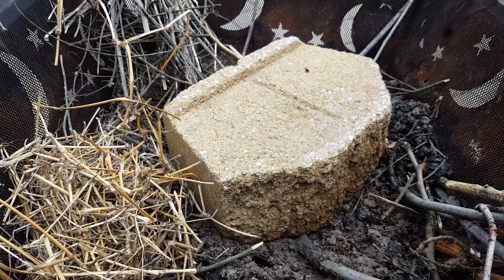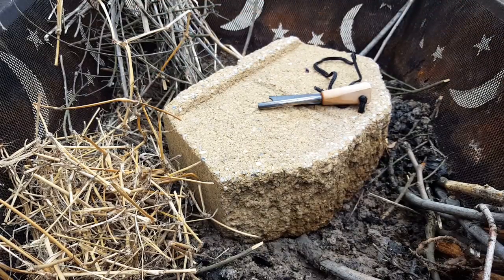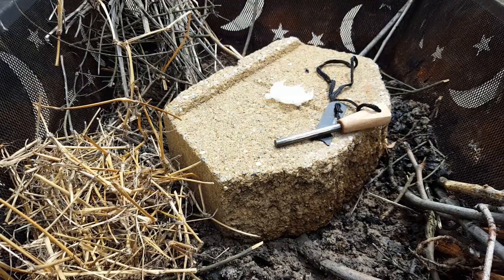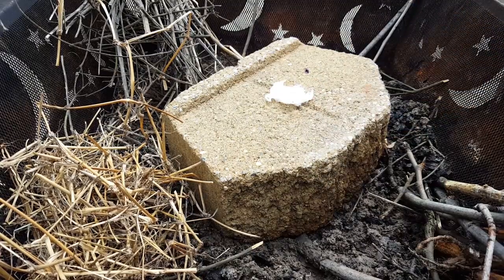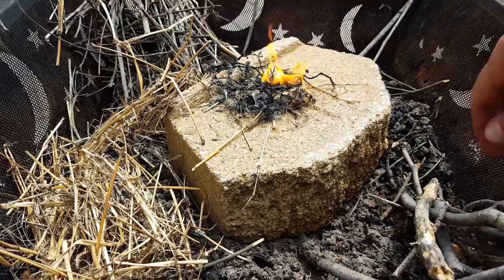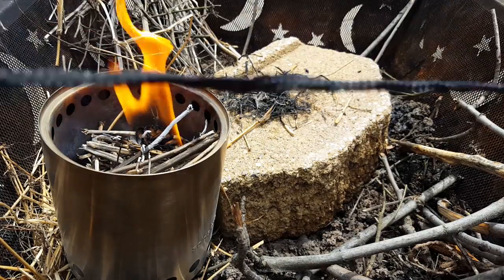Review of the Überleben Zünden Traditional Bushcraft Fire Starter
Coach Helder reviews the Überleben Zünden Fire Starter and goes over a few applications.